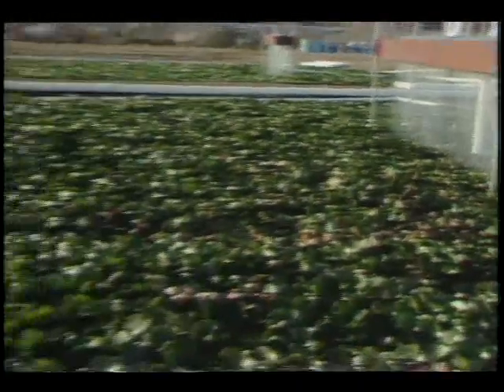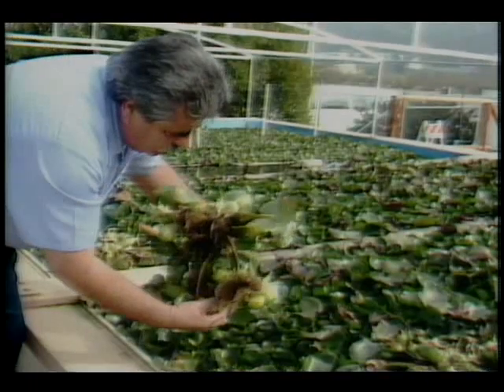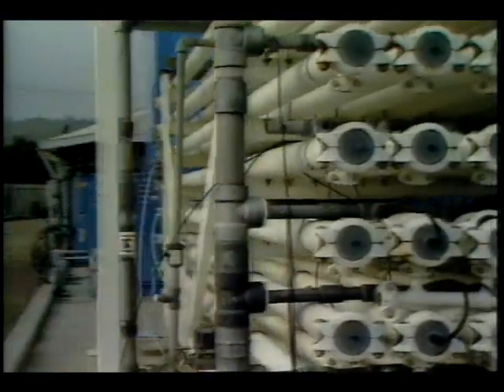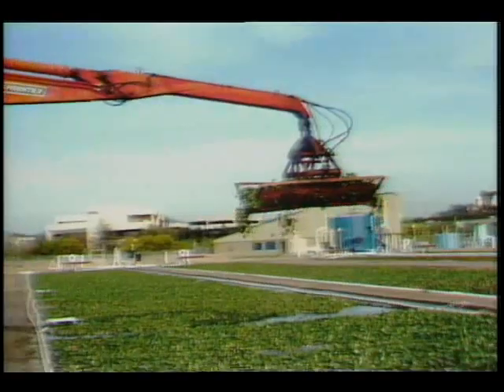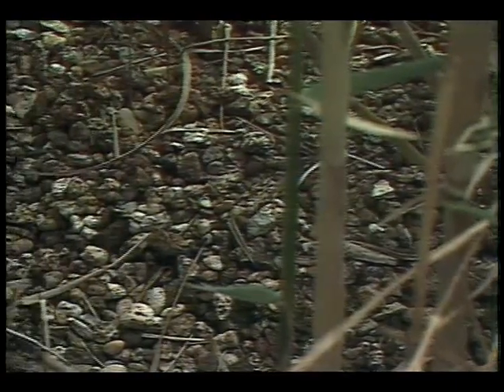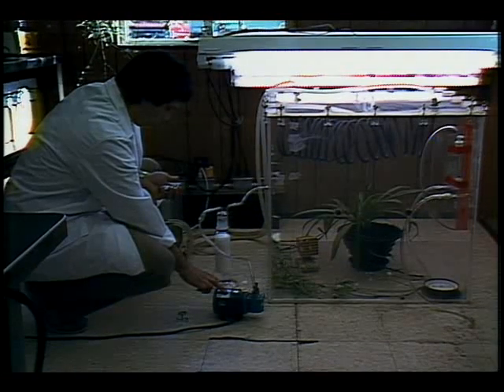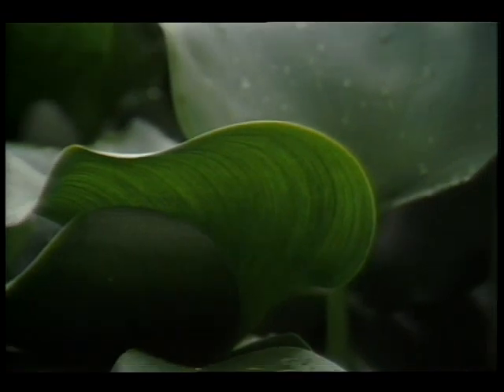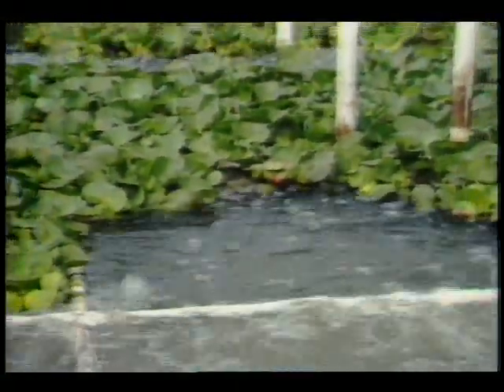Plant Research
This video presentation addresses Stennis research on the use of plants for the purification of water and air for living in space and on Earth.